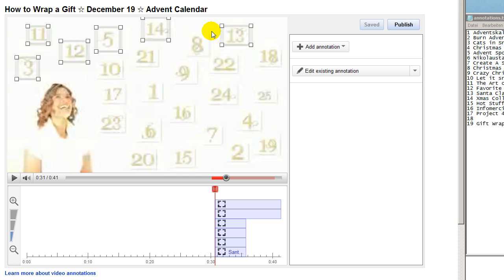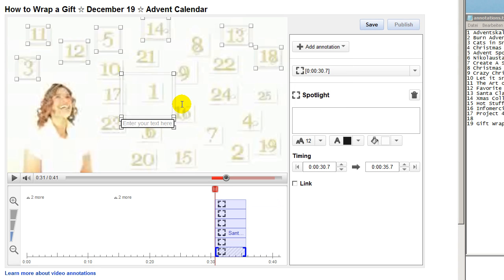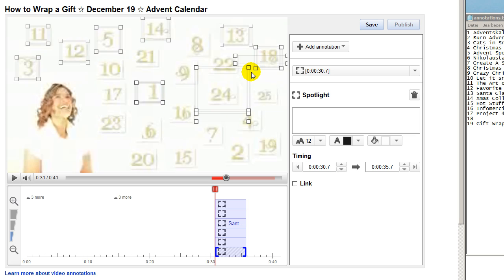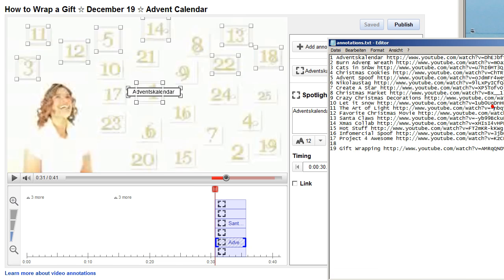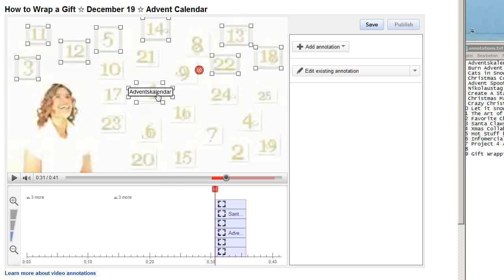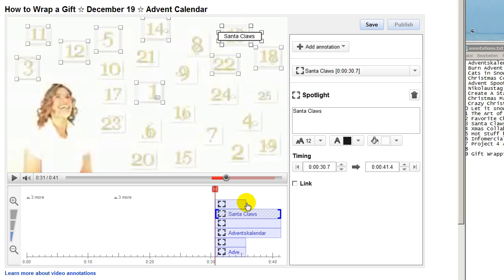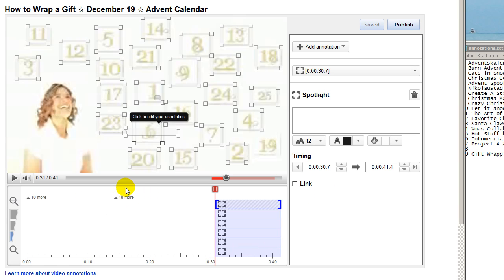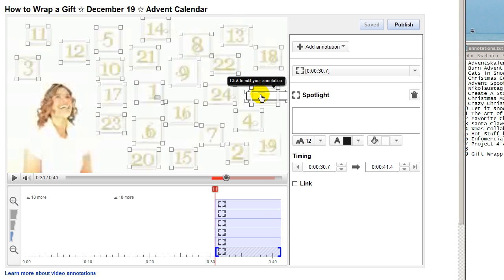NEW YOUTUBE ANNOTATIONS - FEEDBACK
Youtube recently changed the annotation tool. Some improvements and some things that could be improved ;)

Hope someone of youtube is watching. I hope this feedback helps to improve the annotation section.

1 Copy Function

2 MultiSelect

3 Free Positioning

4 Icons for Annotation Type

5 Enable Link EntryField